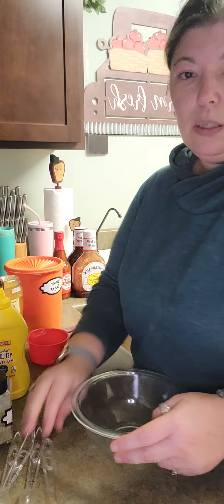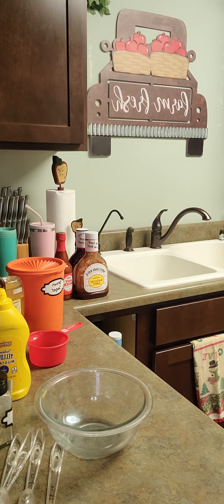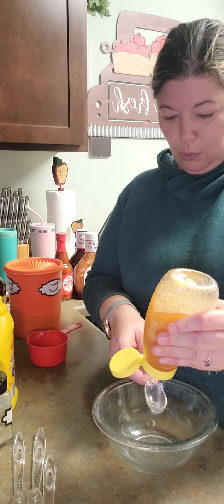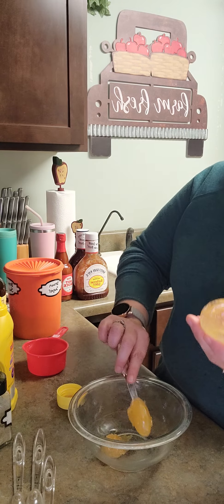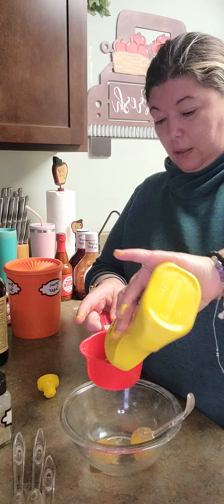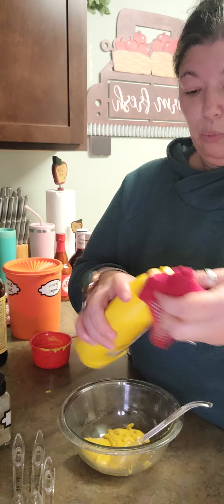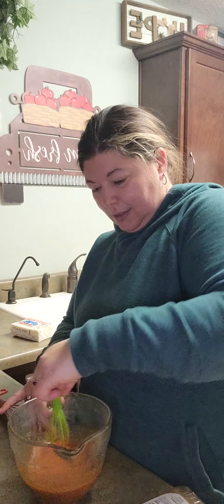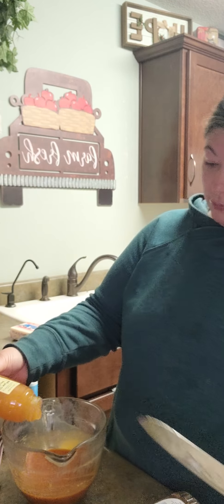wing sauce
Carolina Mustard, Buffalo hot sauce and BBQ